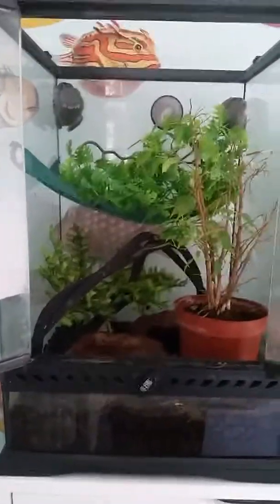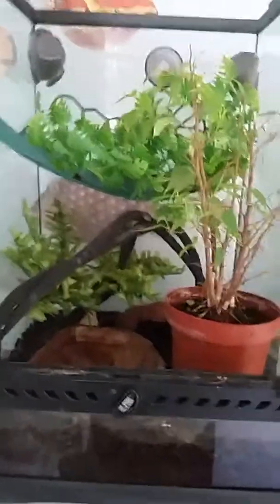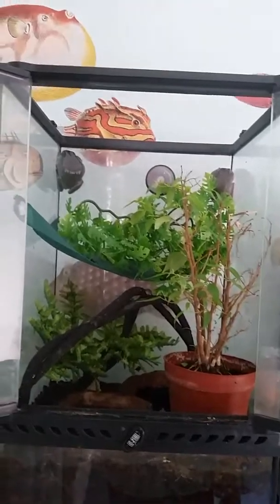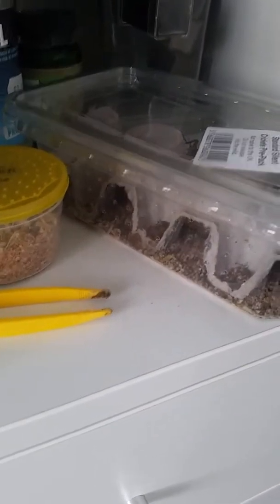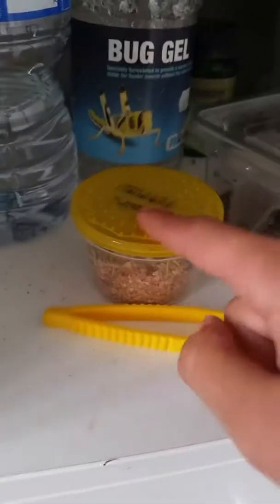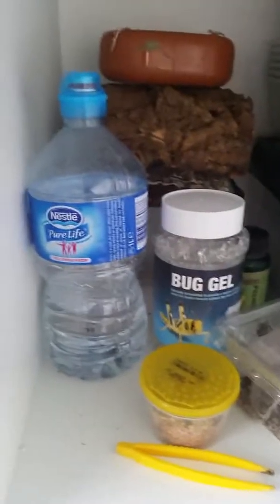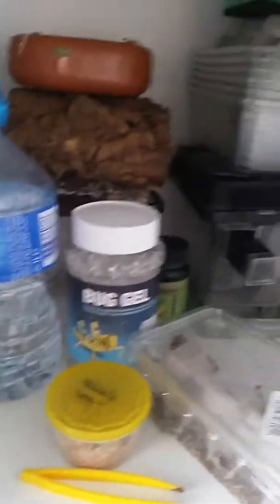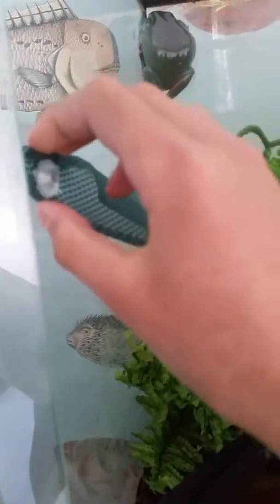How to care for White's Tree Frogs